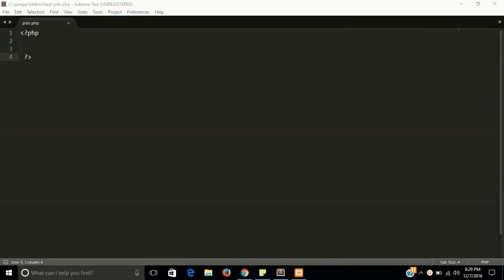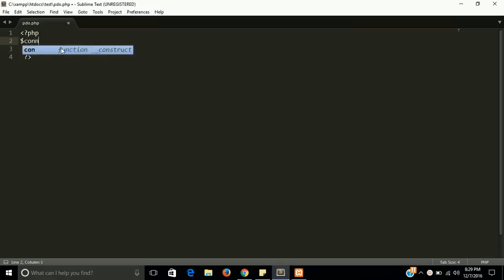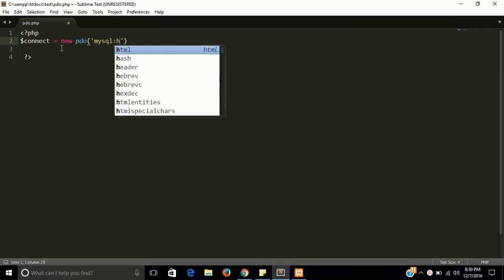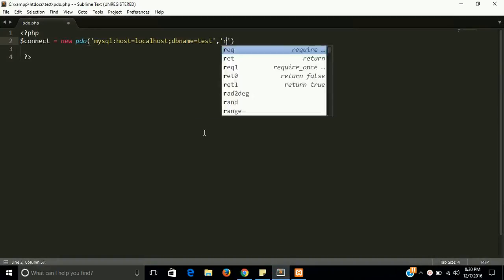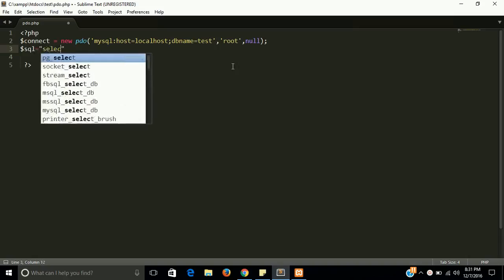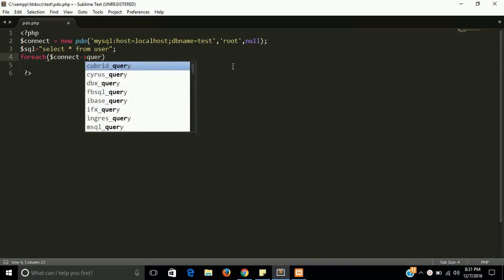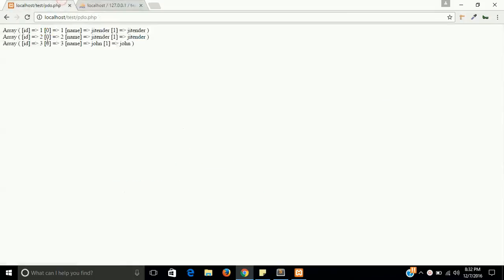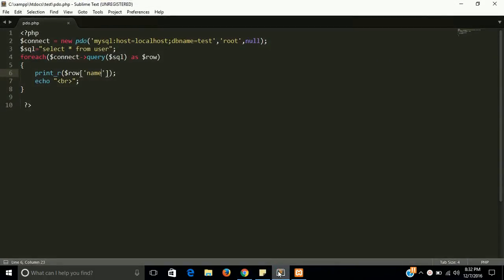What is PDO in php | mysql connection with pdo | Learn php step by step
pdo stands for php data object and use for mysql or other database connection in php. this is very simple to learn and watch this video for pdo lacture.